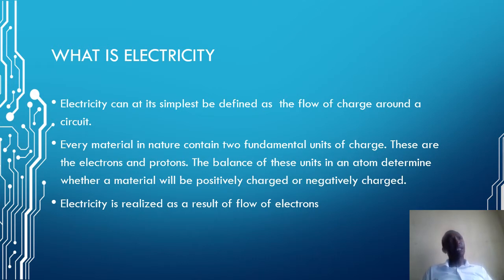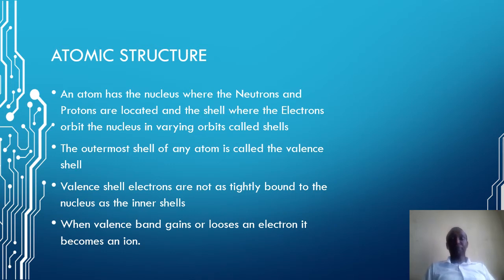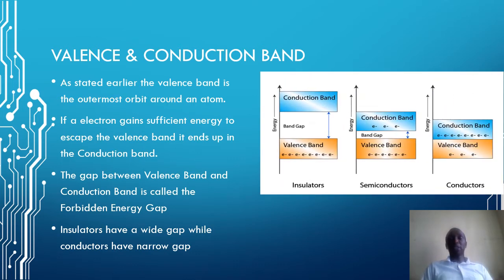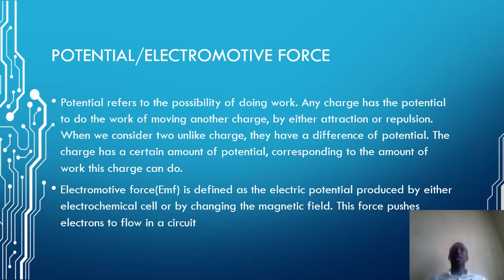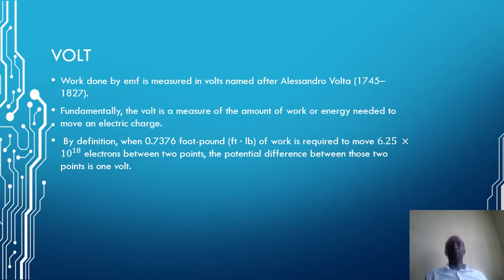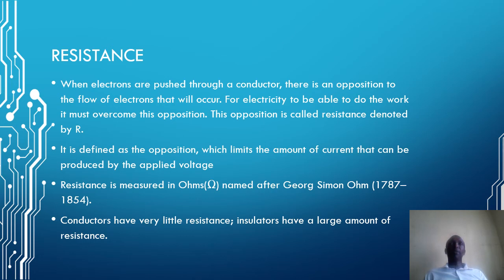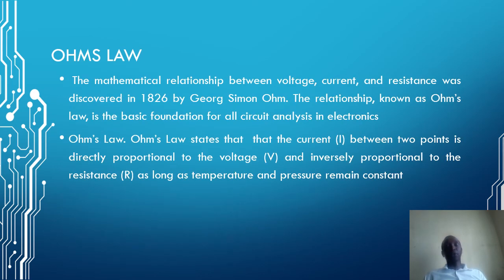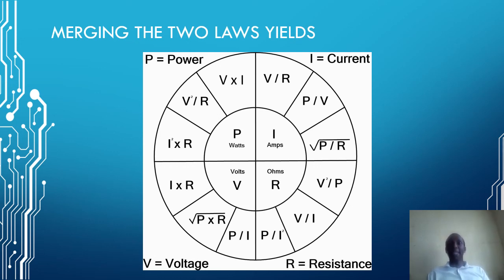Basic Electronics : Introduction to Electrical Circuits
Introduction to electrical circuits
by
BILDAD SAPANIA - 2022CS147277
WINNIE MOMANYI - 2022CS147063
DUNCAN SINDE - 2022CS147313
CATHERINE NDEGE - 2021CS146640
SHADRACK KIMUTAI   -  2022CS146959